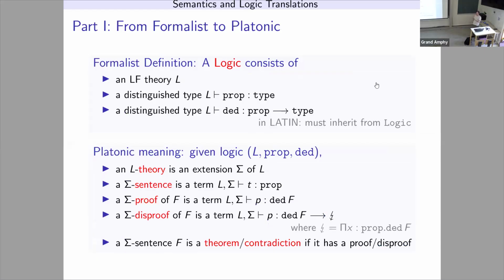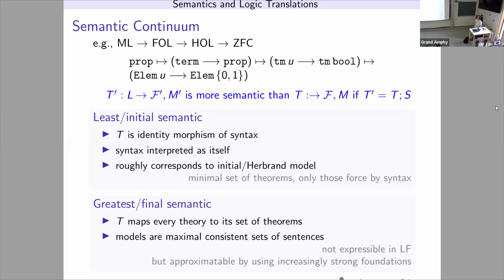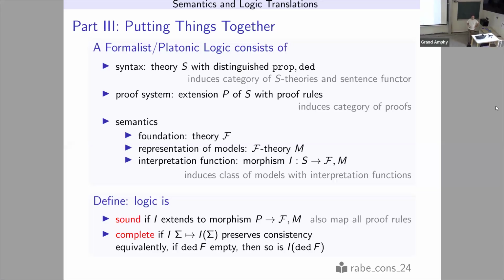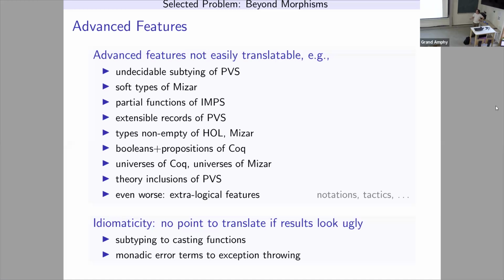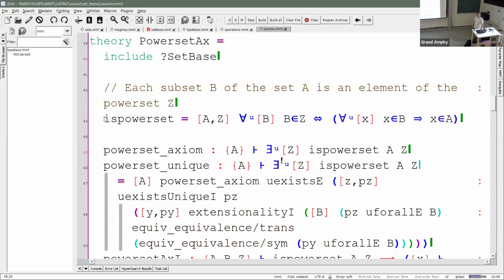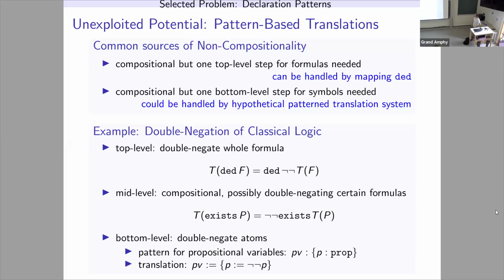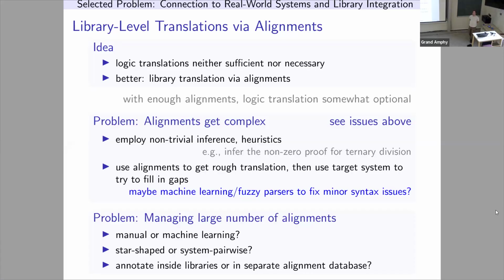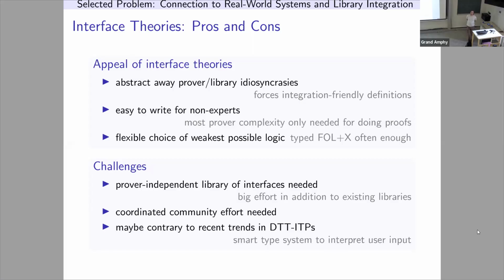EuroProofNet, LFPSI, Florian Rabe 4/4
Lecture 4 : Formalization limits of current frameworks

11/09/2025